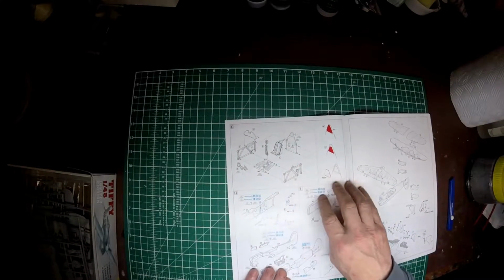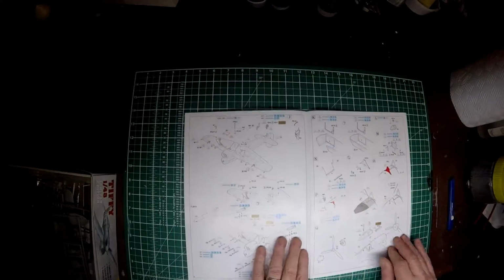Review : Eduard 1/48 TIFFY Ltd Ed